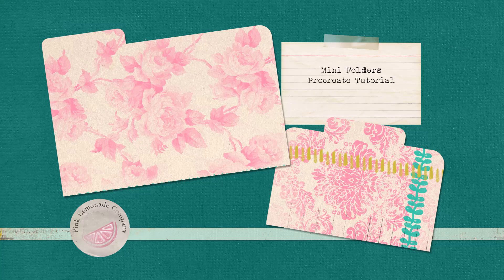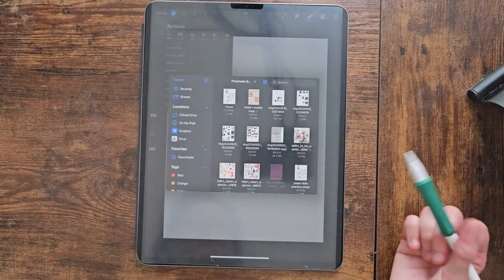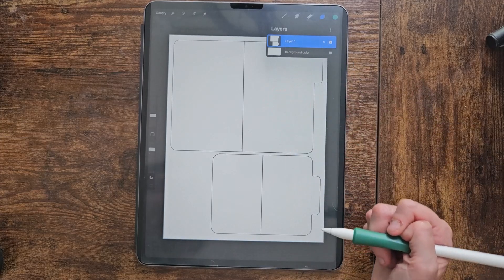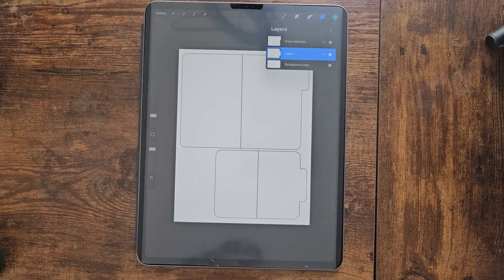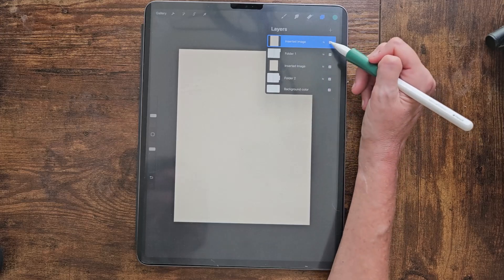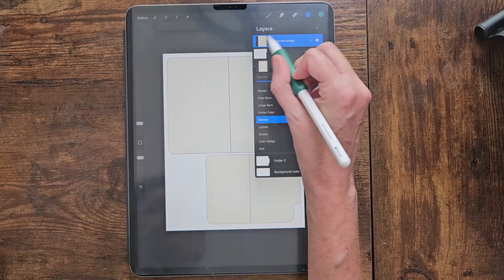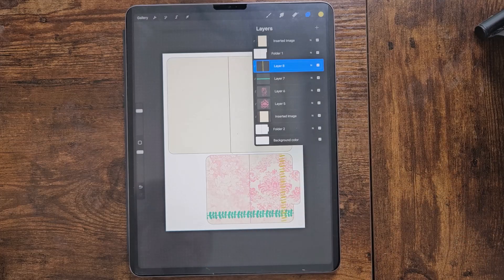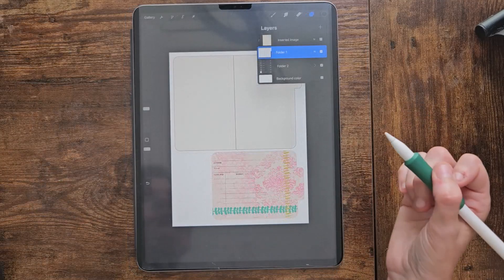Create Custom File Folders in Procreate + Free Design Assets | Easy Tutorial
Procreate Tutorial - Creating Printable Mini Folders!

Join Kelli from Pink Lemonade Company for a fun and simple tutorial on designing your own custom file folders in Procreate! In this step-by-step guide, you'll learn how to set up your files, add gorgeous layers and decorations, and bring your creative vision to life. Perfect for anyone looking to personalize their digital projects with a few brushes, colors, and clipping masks.

💡 Want to elevate your designs? Download 7 Procreate brushes, folder templates, textured paper, and a color swatch to follow along with the tutorial!